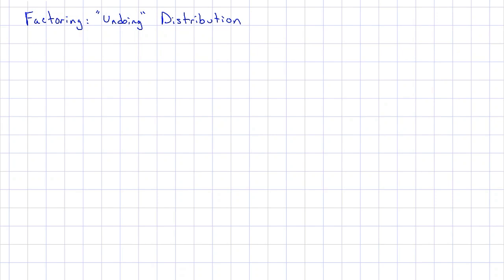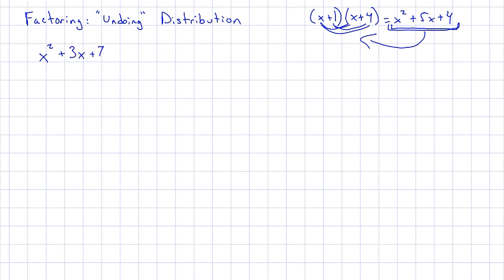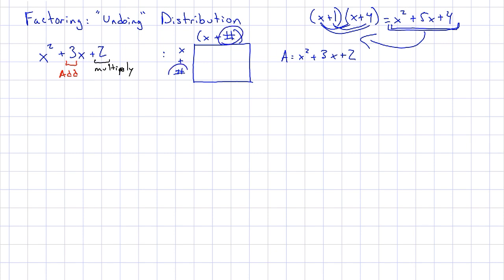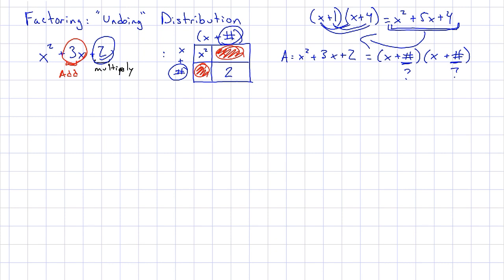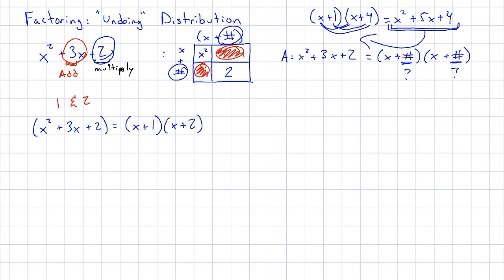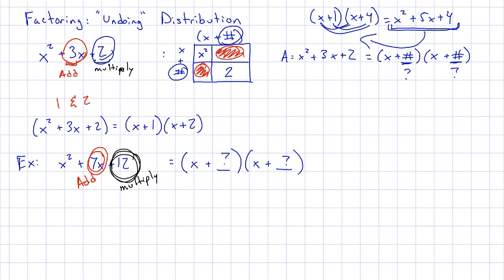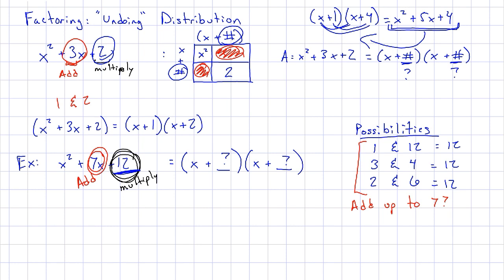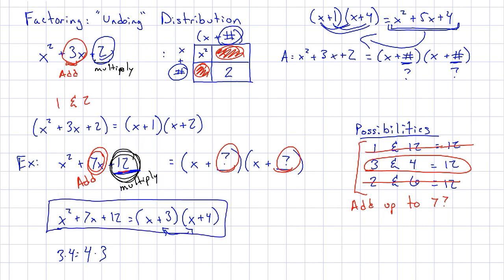Factoring 1: How to factor a quadratic, intro to algebra skills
Here we introduce factoring with a visualization and a couple examples.  Examples include x^2+3x+2 and x^2+7x+12